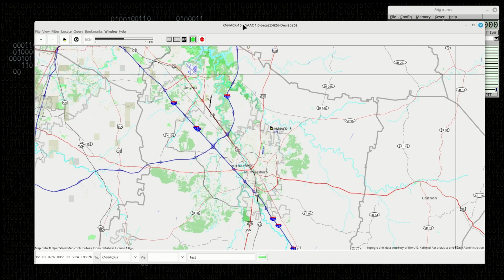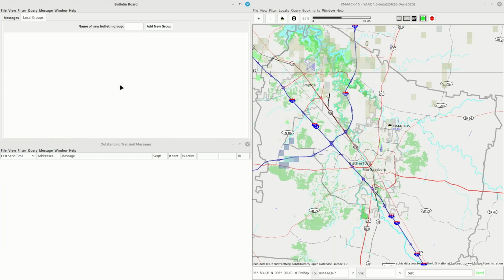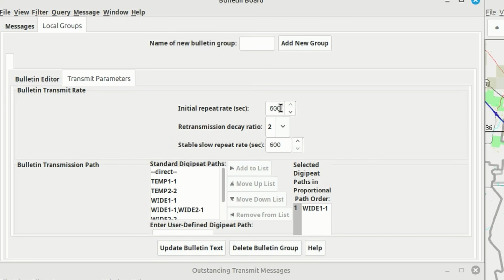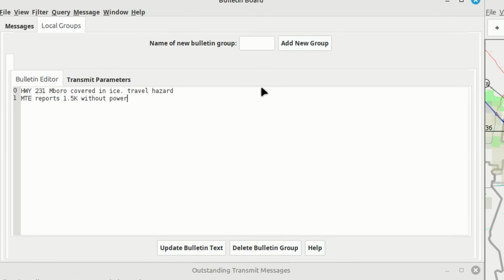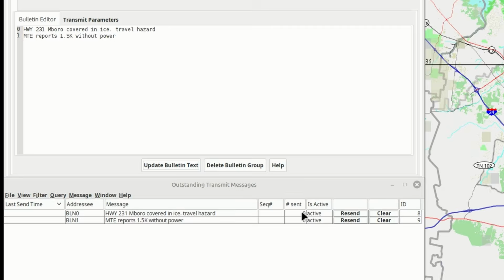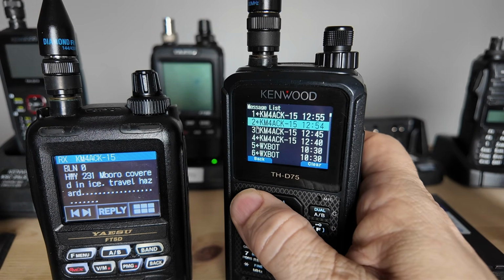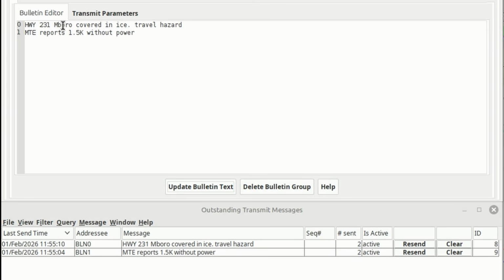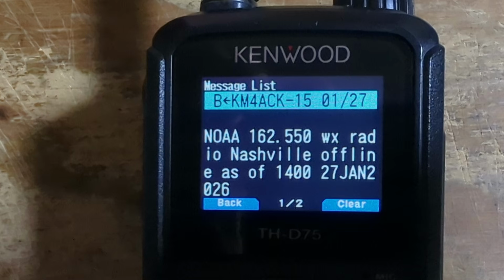APRS Bulletins Explained What to Send, When to Send It, and Why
Learn how to send APRS bulletins using YAAC (Yet Another APRS Client) in this step-by-step tutorial for amateur radio operators. This video walks through the exact process of creating and transmitting APRS bulletins in YAAC, including how to configure bulletin text, select bulletin identifiers (BLN), and properly transmit bulletins over RF.
In addition to the mechanics, we cover best practices for APRS bulletin repeat rates.
We also share real-world examples of effective APRS bulletin content, such as:
 • Event and net announcements
 • Emergency and public service information
 • Weather and SKYWARN alerts
 • System status and operational updates
This video is ideal for ham radio operators, APRS users, emergency communications volunteers, and anyone using YAAC APRS software who wants to communicate information efficiently and responsibly.
Whether you’re new to APRS or looking to improve your on-air messaging, this guide will help you understand when, why, and how to use APRS bulletins effectively.